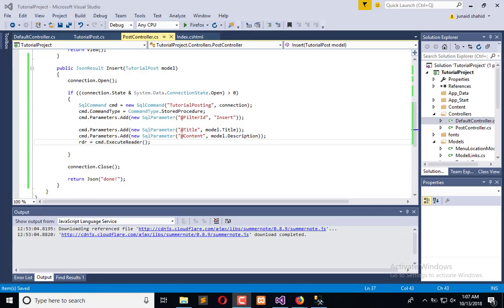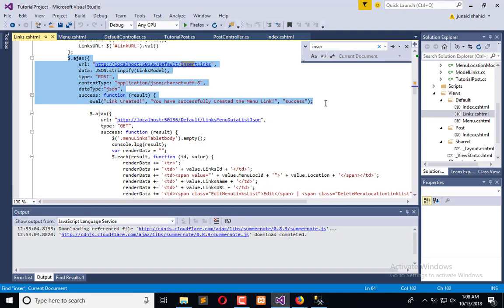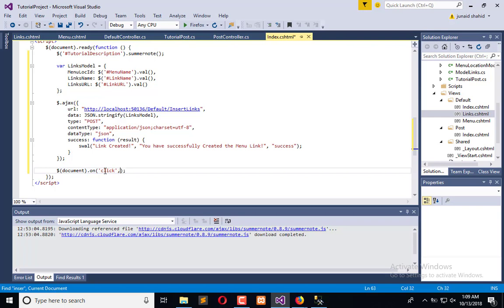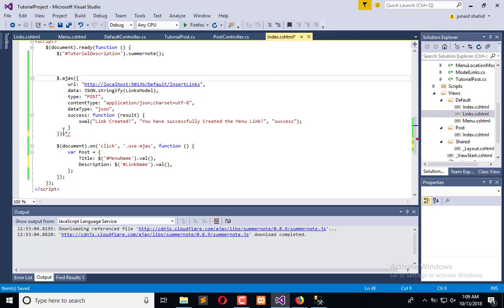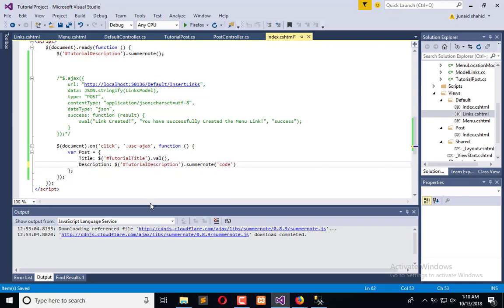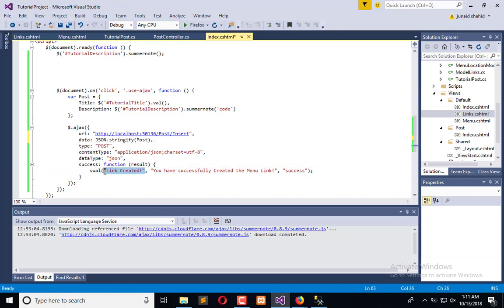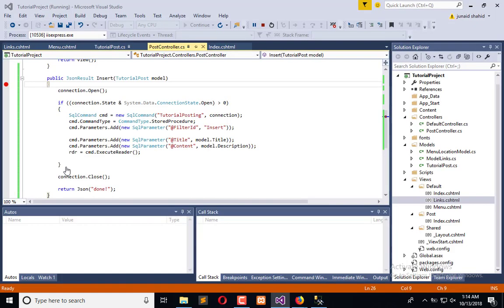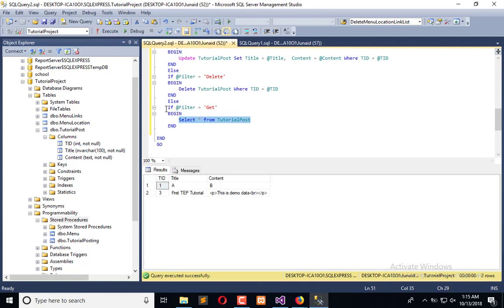131 ASP .NET MVC - Insert the SummerNote Record in Database NET MVC